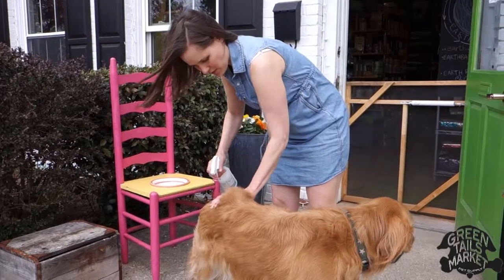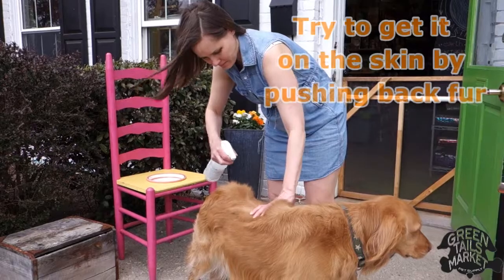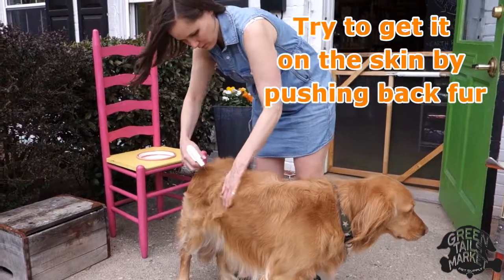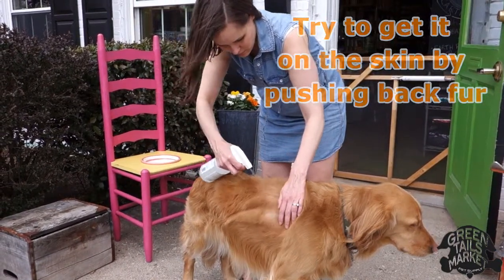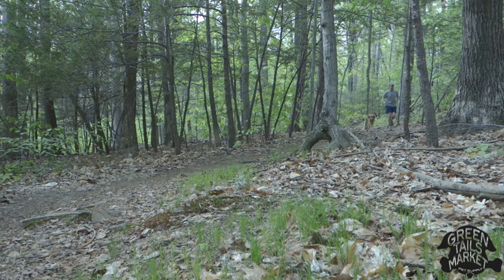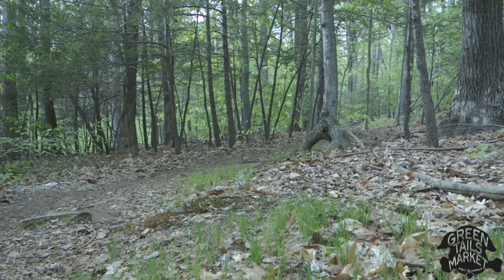Green Tails Market Product Review Vlog - Wondercide Pet & Home, Flea & Tick Control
This is our review and demo of the flea and tick preventative made from cedarwood oil and hydrated silica (WATER IS NOT AN INGREDIENT).  It's a great natural alternative to the chemical treatments. It can be used on both dogs and cats.

GreenTailsMarket.com